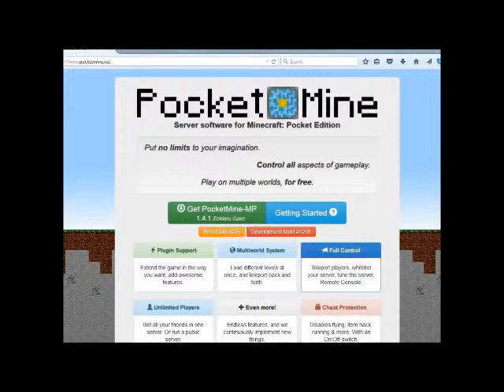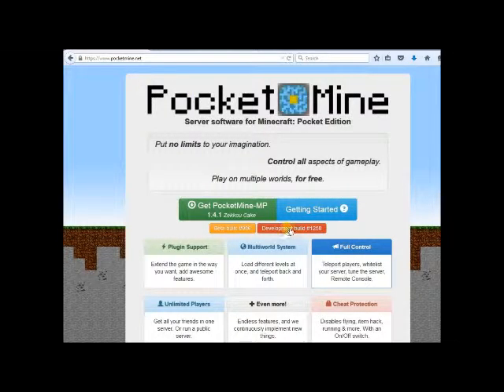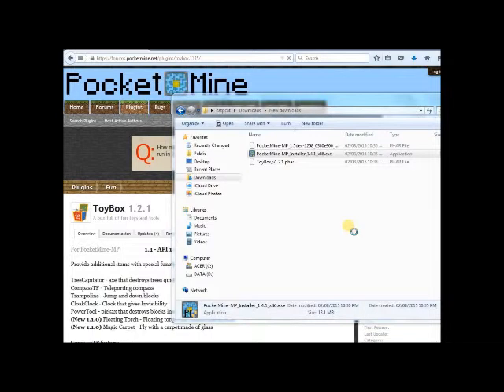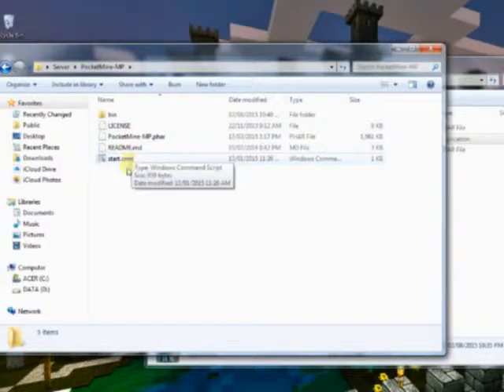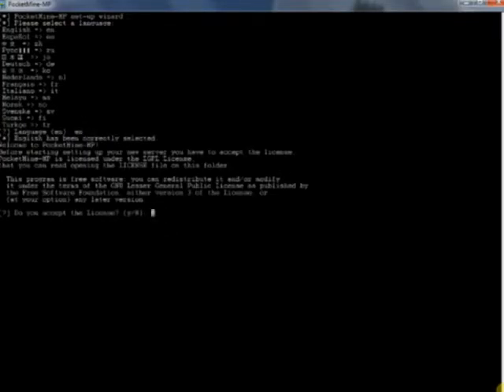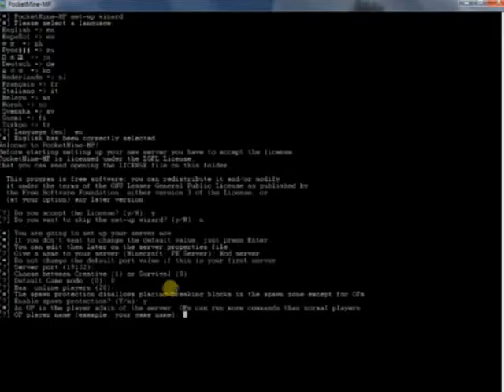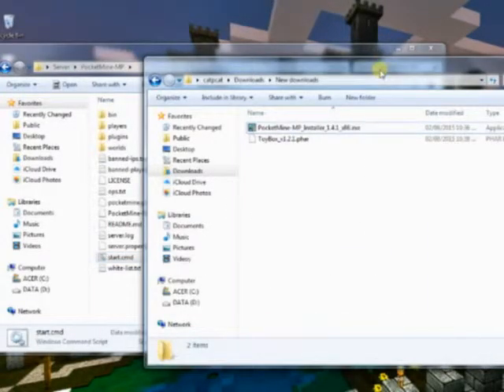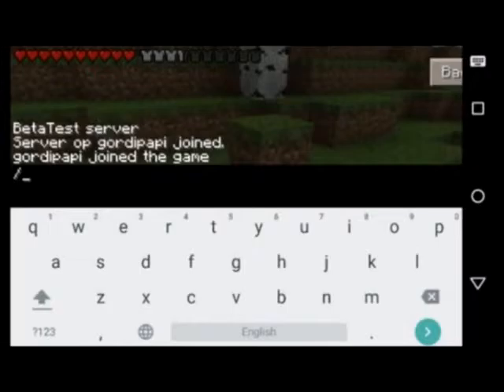MC Modplugins windows instructions